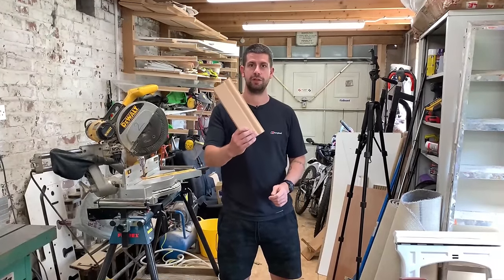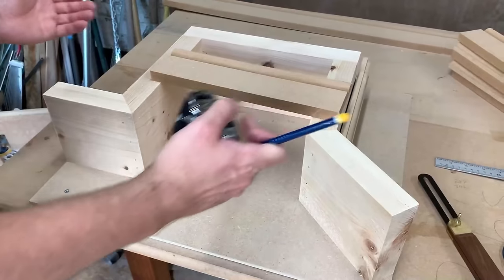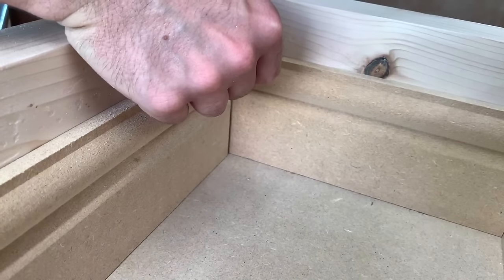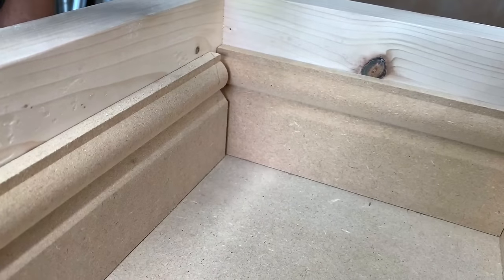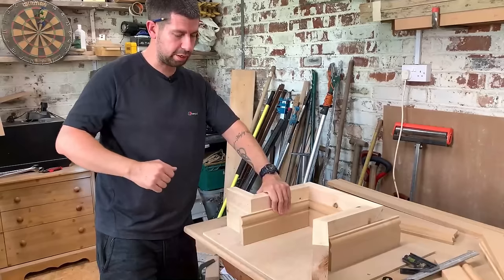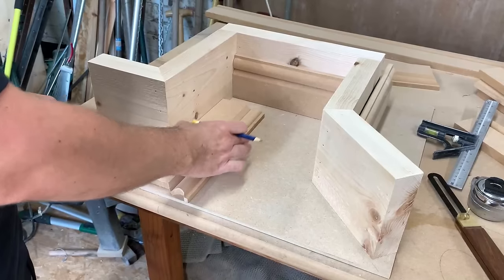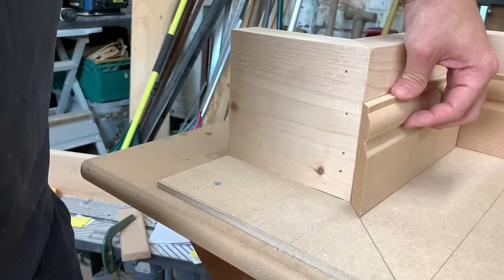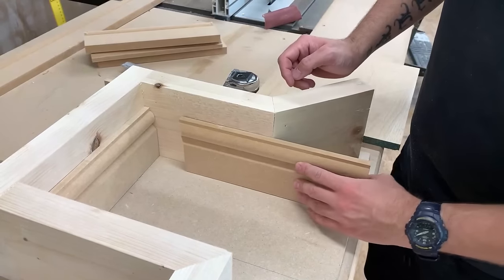How to cut skirting board or baseboard corners. No power tools required!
How to mark out and cut all of the most common corners for skirting boards or baseboards. All done with hand tools. No expensive power tools required.

Dewalt mitre saw

Panel saw

Coping saw

Tape measure

Sliding bevel

Combination square

Other skirting board videos

How to join skirting boards, baseboards together with a splice joint or a splayed heading joint